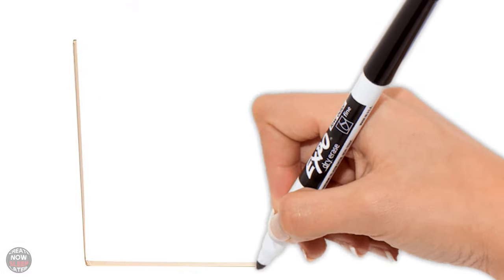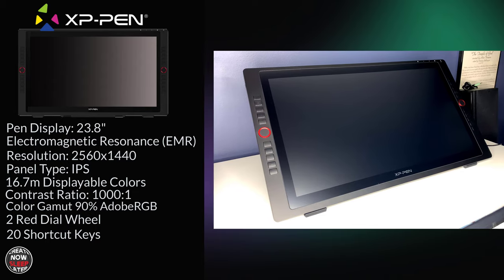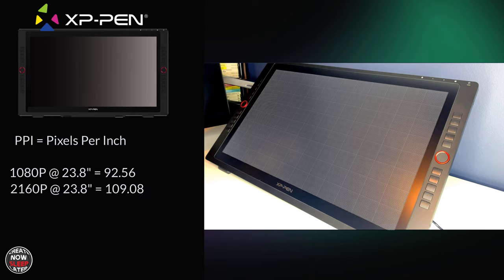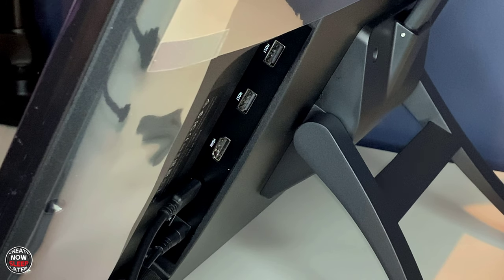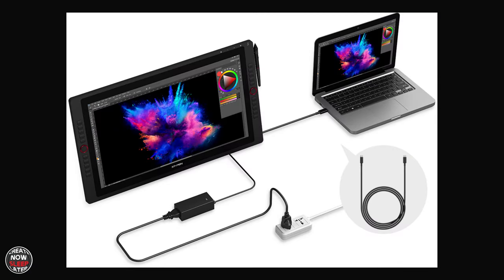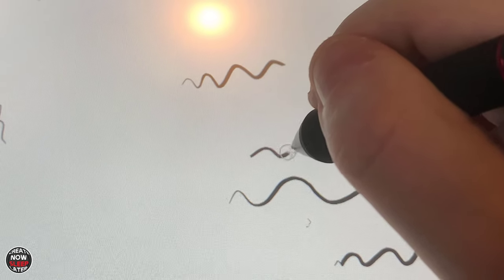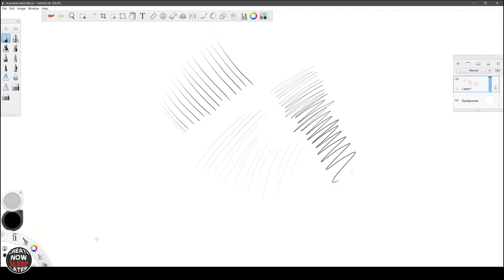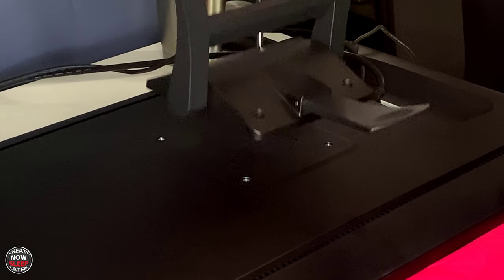XPPEN Artist 24 Pro: The Most Detailed Review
Back with a full review of the new 24" pen display by XPPen. This features a QHD display and comes in at a great price.

▶Items used to film this video:
Neewer 2 Packs LED lights
ZOMEi 18" Ring Light
Blue Yeti Mic
ElfAnt Laptop /TabletStand
▶Recommended Ergotron Arm:
Ergotron LX
Ergotron LX HD